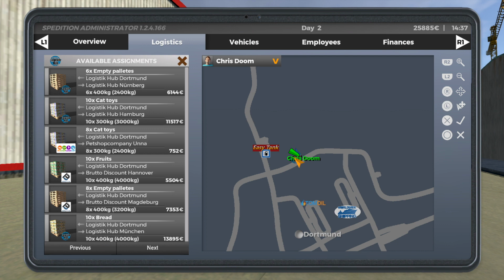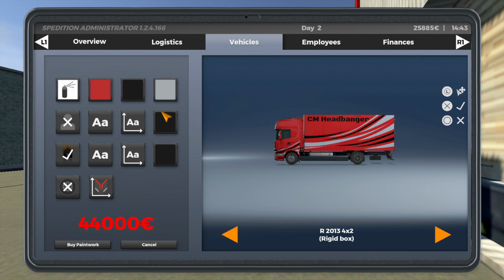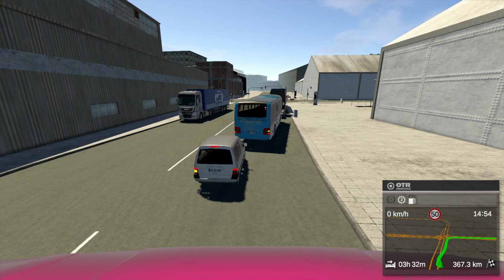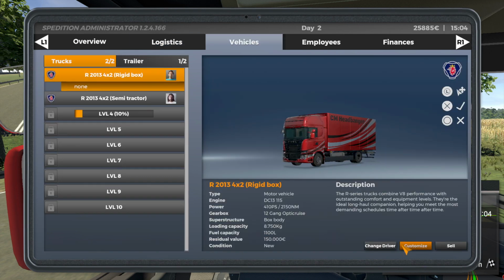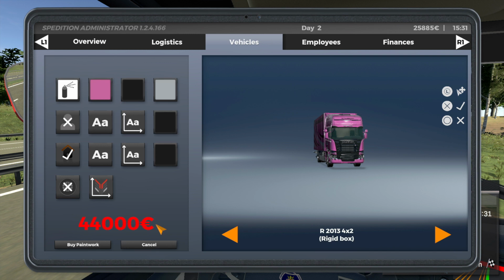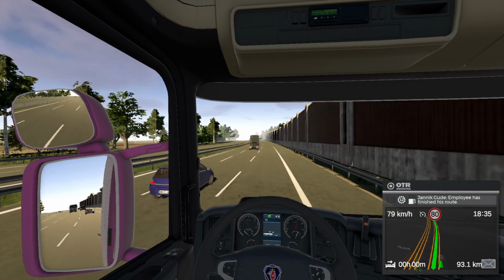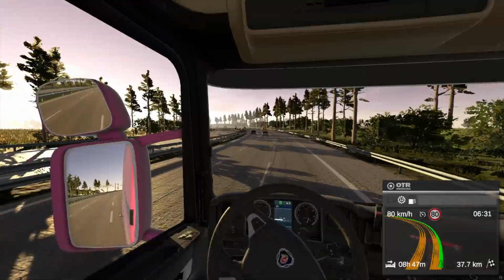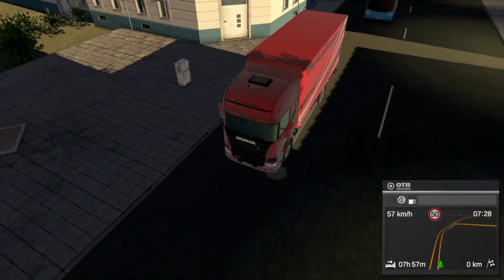On The Road: Truck Simulator 1.07 Gameplay #30 Pink Panther Trucking! - PS4 Pro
In part 30 we delivery 8x Empty Palletes to Magdeburg, manage to find a random bug in the Livery Design that keep your truck in a different colour, we decided to paint it Pink with yellow strips like its wearing Spandex's, also turn our truck back to Red near the end, would be a idea to add Custom Logos in a future patch. Hope you enjoy the video will be covering more OTR gameplay.